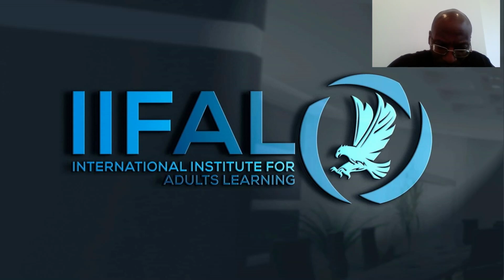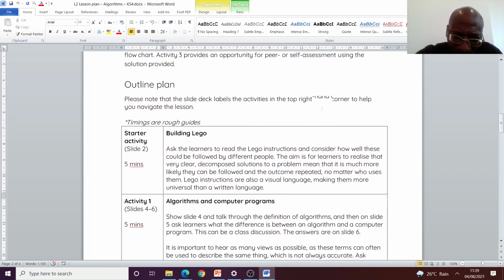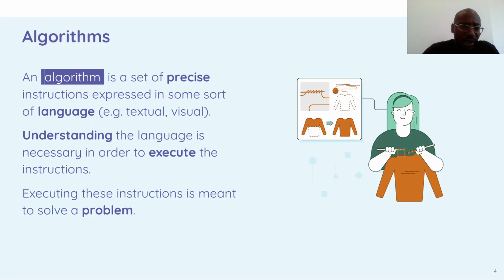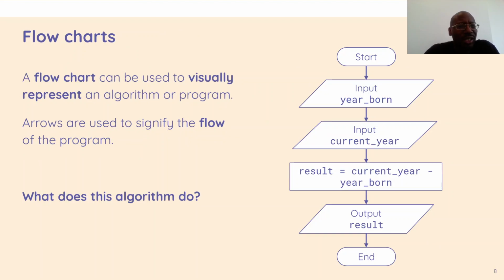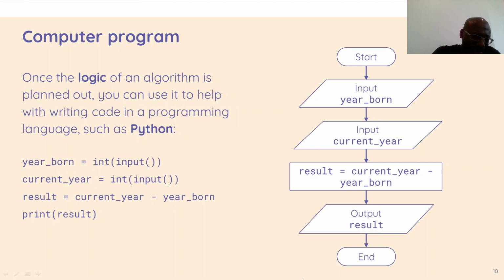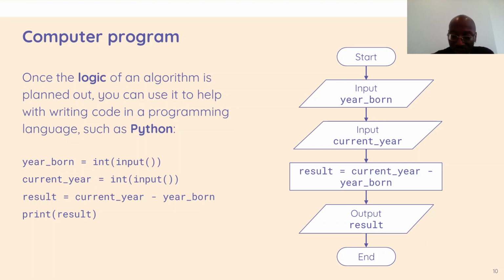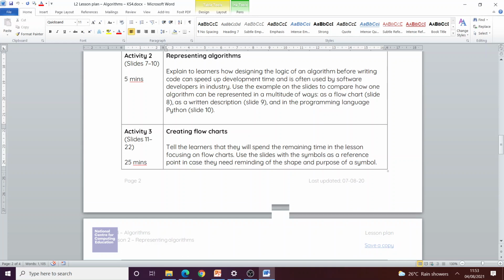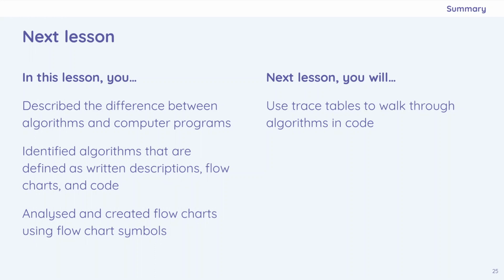GCSE Lesson 2 Representing algorithms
The main focus of this lesson is on developing flowcharts. This lesson assumes that learners have already covered the flowchart lesson in the KS4 Programming unit but can also be used to introduce the symbols if required. A step-by-step worked example of a flowchart for a coin toss game is used to cover each of the flowchart symbols apart from subroutines, though you can ask learners to develop the dice roll simulation in the worksheet as a subroutine. Learners are also introduced to using structured English to specify the steps of an algorithm in detail, though this is referred to as “written descriptions” throughout the unit so as to not introduce more terminology than is necessary. Structured English is used to describe each of the searching and sorting algorithms later in the unit so that learners can focus on the logic of the algorithm, before later being shown programmed examples of all bar merge sort.

Learning objectives
Describe the difference between algorithms and computer programs
Identify algorithms that are defined as written descriptions, flowcharts and code
Analyse and create flowcharts using the flowchart symbols